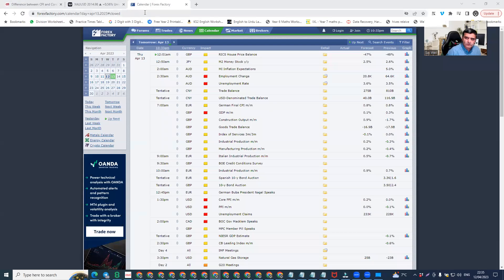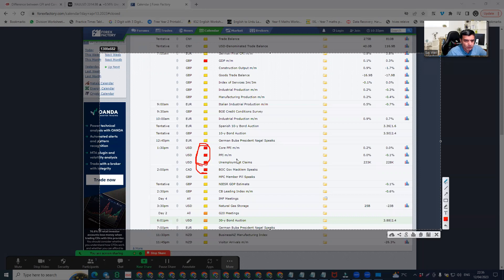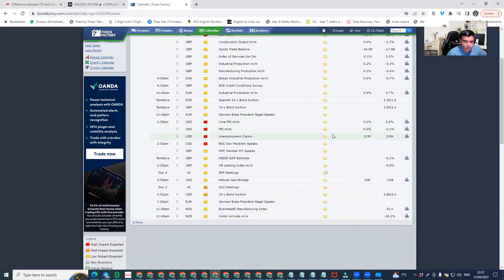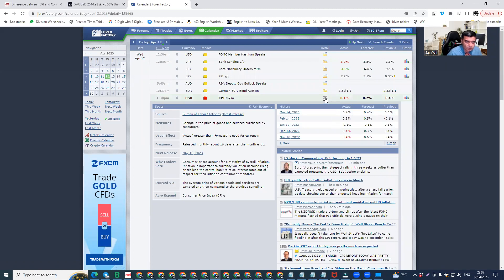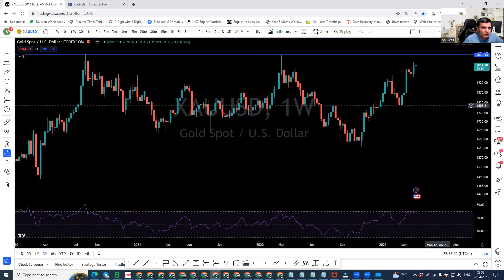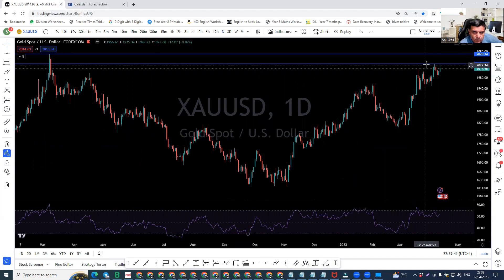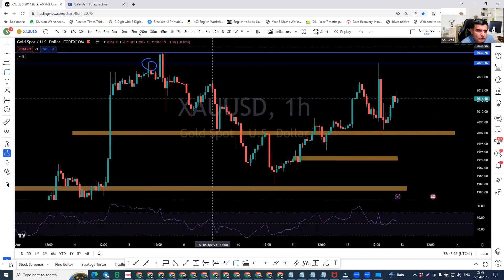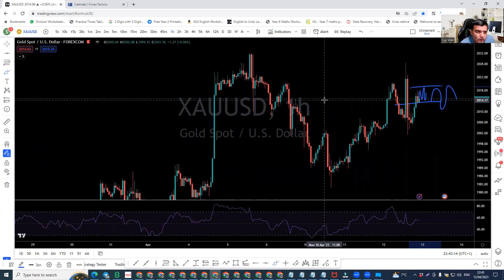Gold Daily Analysis For 13/04/2023| XAU USD - Gold Next Move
This is my usual daily analysis of gold for 13/04/2023

Forex Trading